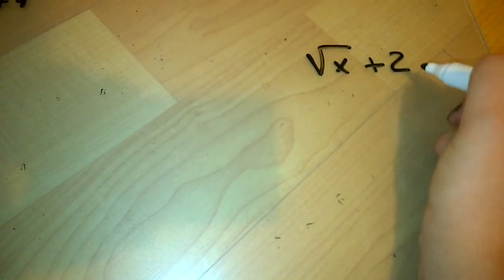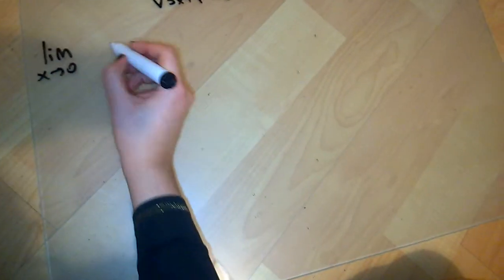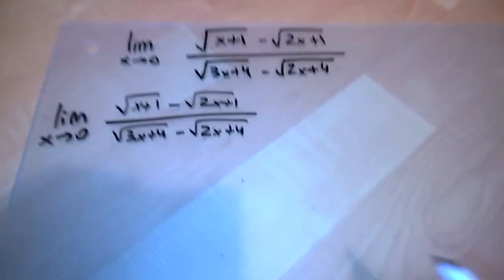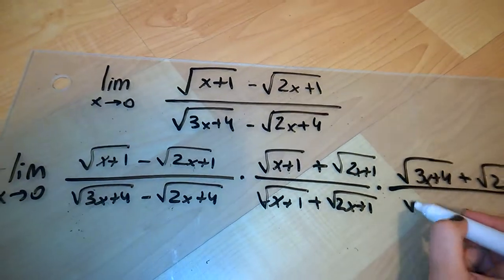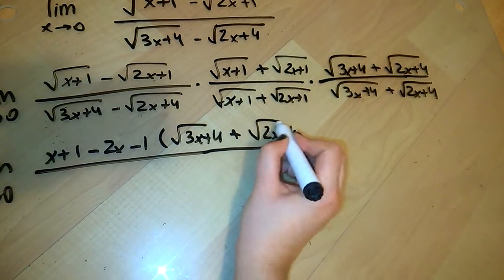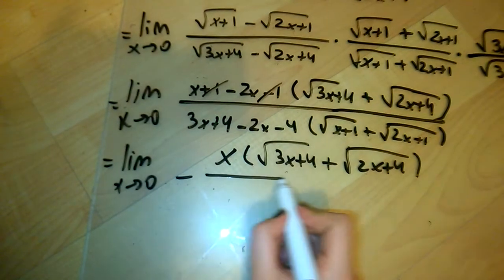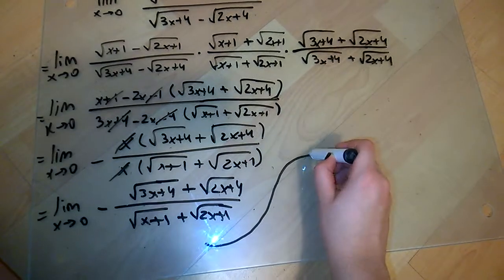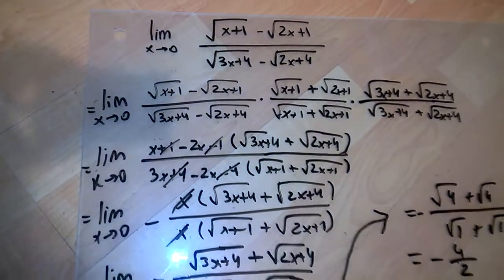Limits Tutorial - Chapter 1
Short tutorial on how to solve a limit using conjugates.